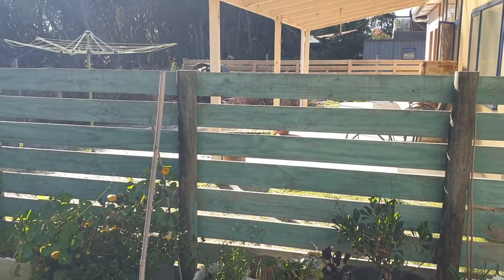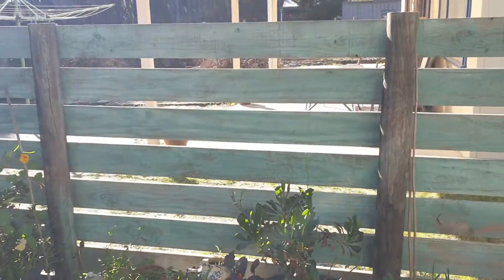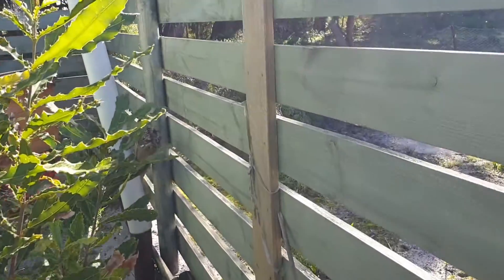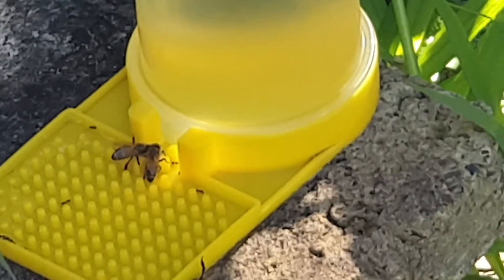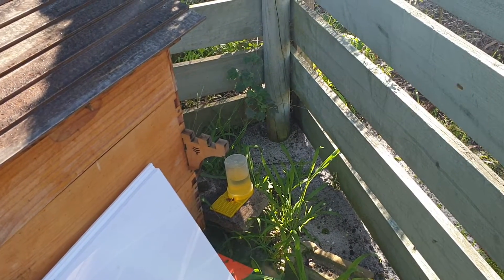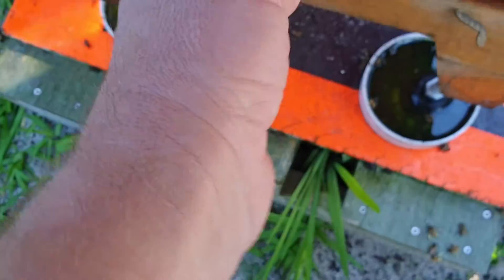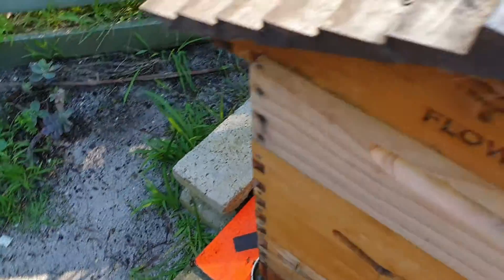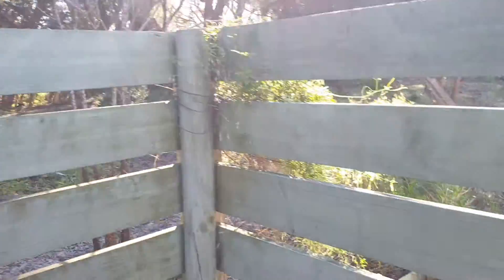Looking at my bee hive Day 230